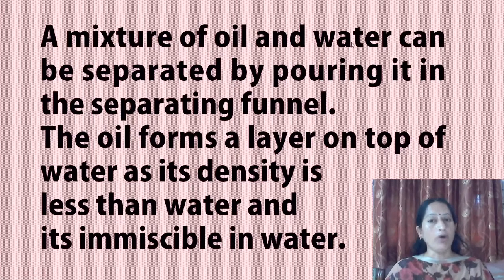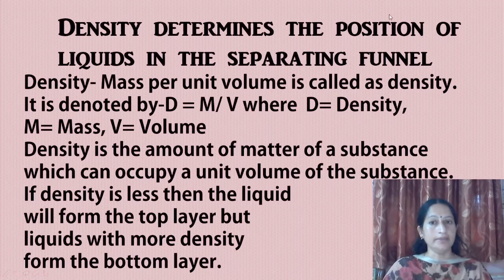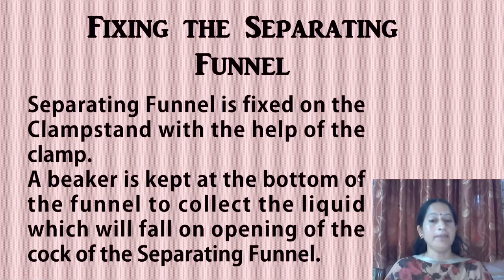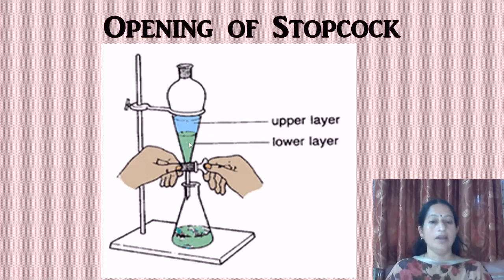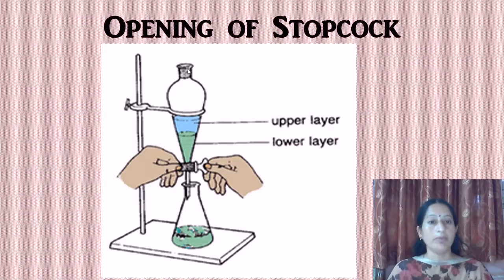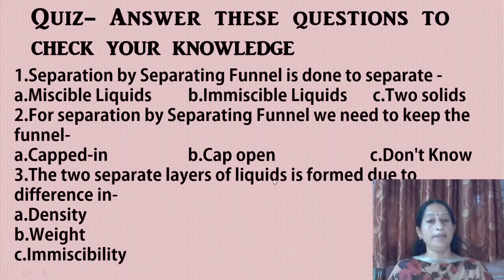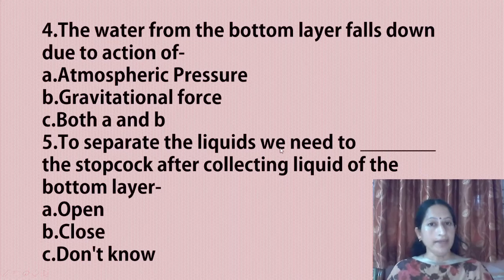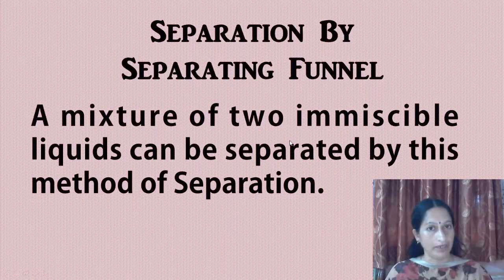How to do Separation of two Immiscibile Liquids?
Video explains step wise how to do Separation of Immiscibile Liquids by using a Separating funnel.
*Video ends with a Quiz, don't miss it😊as it covers very important points!!
Watch other methods of separation like Sedimentation, Decantation, Filtration; Sieving; Handpicking; Separation done at home by pressing the following links-👇